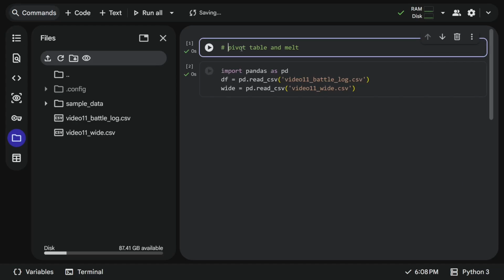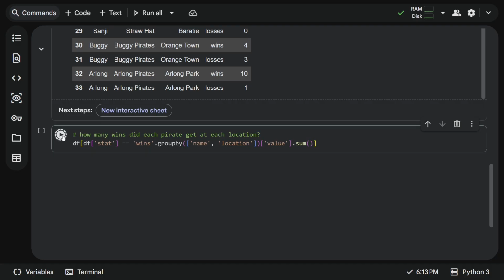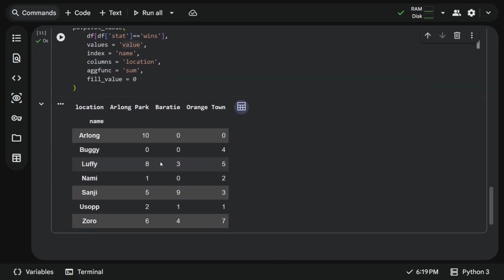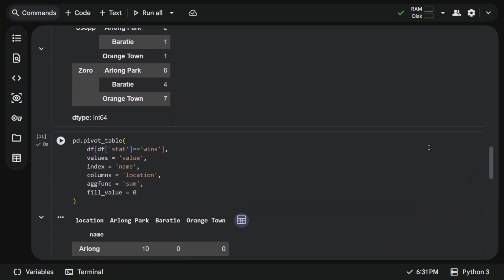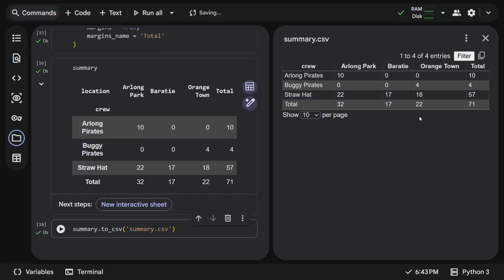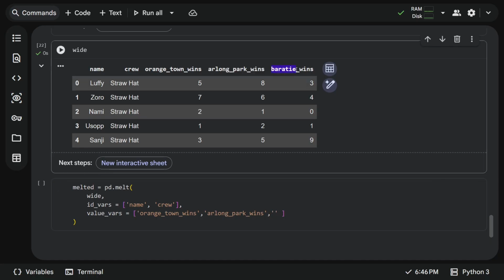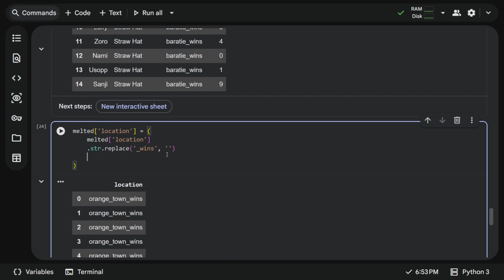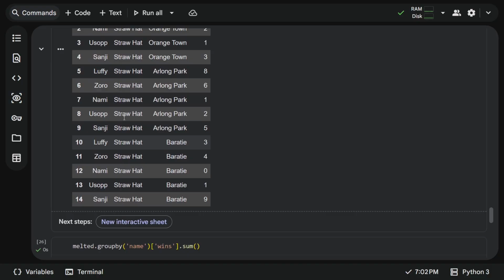Learn Pandas in Python #11 — Reshaping Data with Pivot Tables and Melt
In this video we learn how to reshape data in pandas — turning a long list into a readable 2D matrix with pivot tables, and collapsing a wide table back into a long list with melt. Two directions, two tools, and we cover when and why you need each one.

Here is what we cover:

The difference between long format and wide format data
How pivot_table relates to groupby and when to use each
Building a pivot table with values, index, columns, and aggfunc
Changing the index and columns to answer different questions
Adding row and column totals with margins
Querying and sorting a pivot table result
Using melt to collapse wide format columns into long format rows
Cleaning up column names after melting with string methods
Aggregating melted data with groupby
When to keep data long and when to go wide

No prior data experience needed. All code runs directly in Google Colab — just open your browser and follow along.